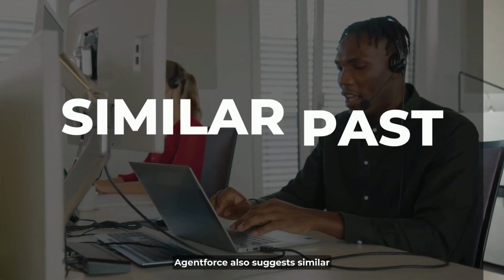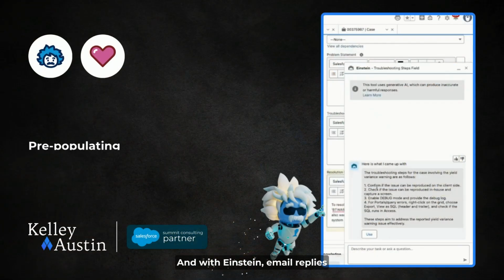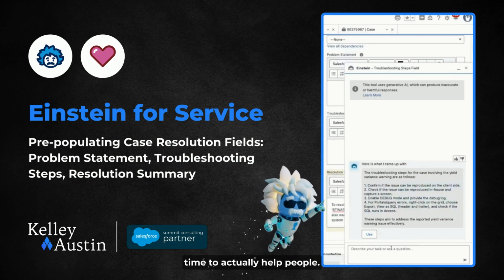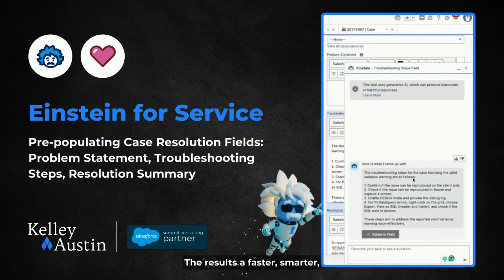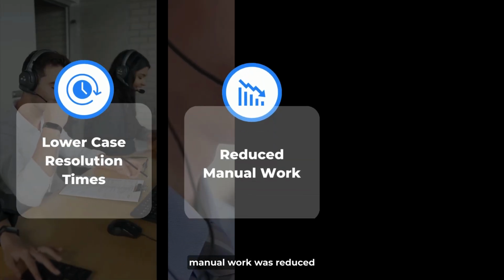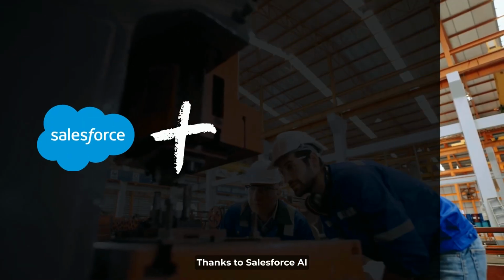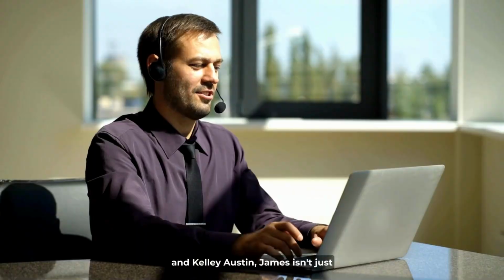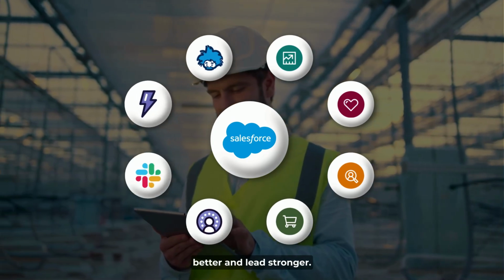Agentforce for the Tech Industry: A Manufacturing Software Company Transforms Support Ops with AI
As a leading provider of process manufacturing and distribution software, our client in the Tech Industry has long helped its clients use data as a competitive advantage. When they came to Kelley Austin, they were looking to enhance their service operations with Salesforce.

The company’s support team struggled with prioritizing inbound cases and manually identifying critical issues across a growing customer base. Their existing third-party AI tool lacked the scalability and agility needed to support evolving service demands and integrate seamlessly within Salesforce.

Service agents were spending too much time on repetitive tasks like drafting responses and locating relevant case history, slowing down resolution times and impacting the customer experience.

We worked closely with the company to deliver custom Agentforce solutions that integrate seamlessly into their existing Salesforce environment. In addition to Agentforce, we implemented several Einstein for Service capabilities to enhance the company’s service operations.

With AI-powered case prioritization, similar case suggestions, and pre-filled knowledge articles, our client enabled service reps to resolve issues faster — boosting efficiency, customer satisfaction, and trust.

Kelley Austin is a Dallas-based full-service Salesforce consultancy that helps brands and businesses drive revenue and connect with their customers through the power of Salesforce. As a Salesforce Summit Partner, our expertise spans Agentforce, Data Cloud, Sales Cloud, Service Cloud, Marketing Cloud, Experience Cloud, Revenue Cloud, Salesforce Spiff, Field Service, and more. The Kelley Austin team has successfully delivered hundreds of projects and takes pride in our diverse industry expertise. While Salesforce brings customers and companies together, Kelley Austin helps you put plans into action so you can get the most out of your investment. Let's Solve Things together!